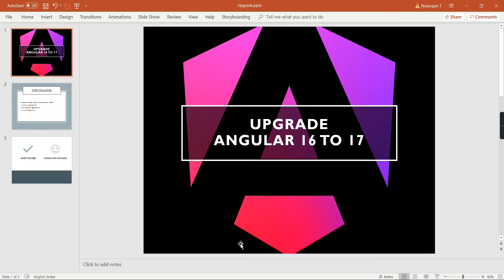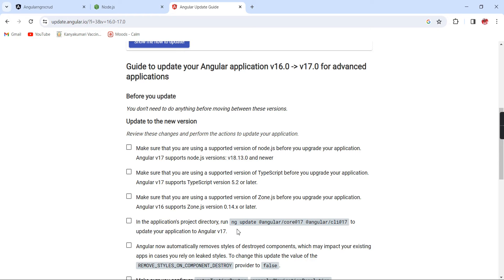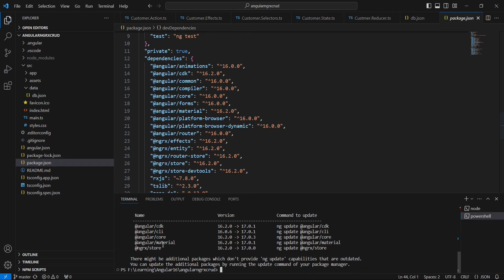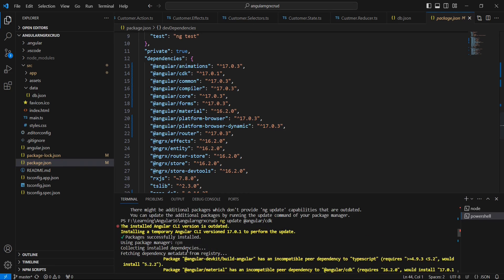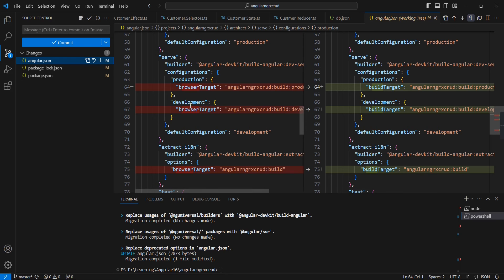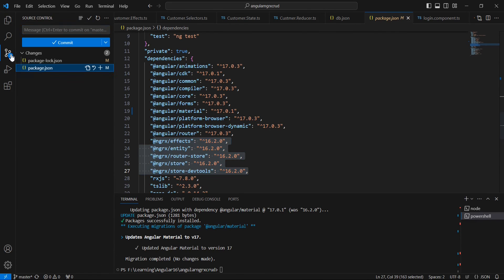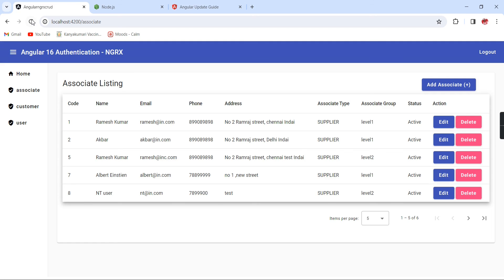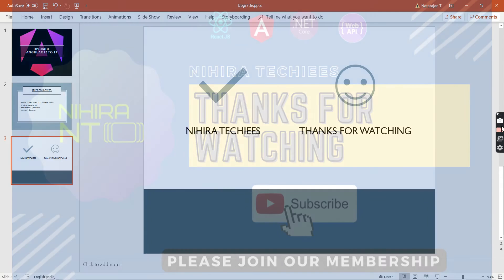Upgrade angular 16 into angular 17 | let's move on Angular 17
This video explains how to upgrade angular 16 to 17

NPM for install/uninstall Global Angular CLI